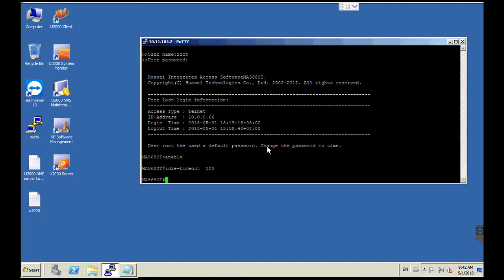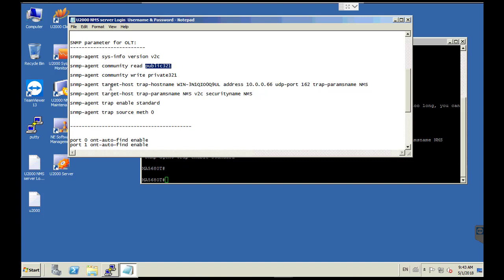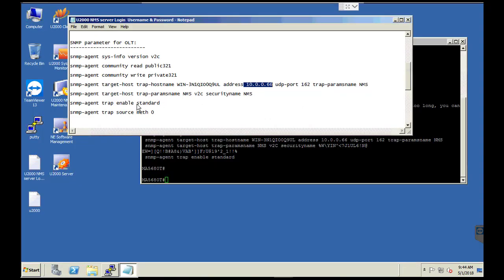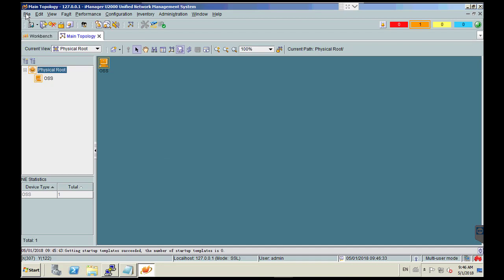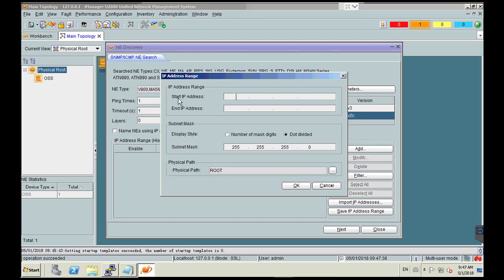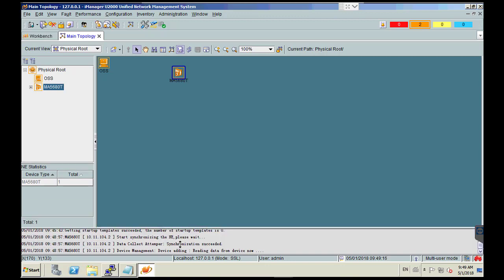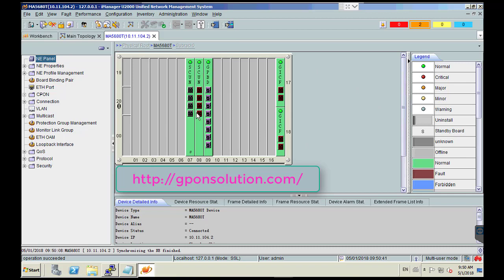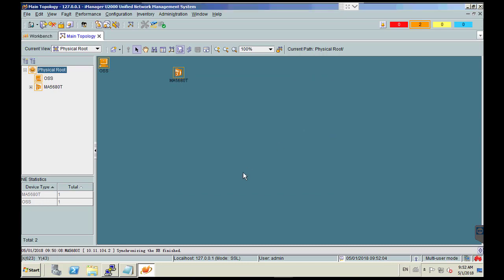Huawei OLT Add with U2000 R015 Version NMS